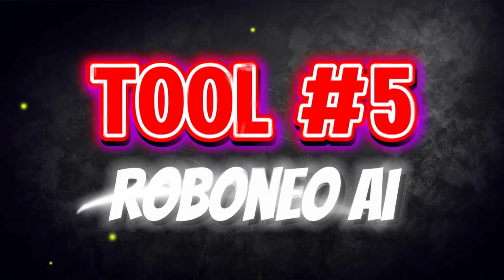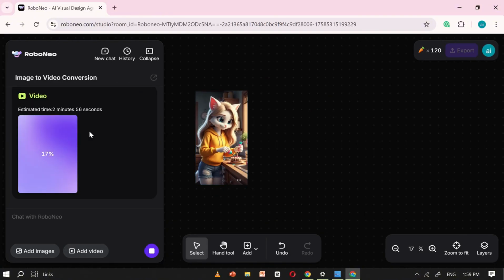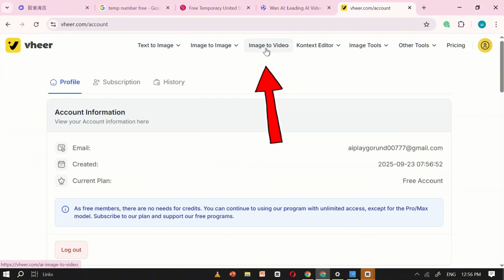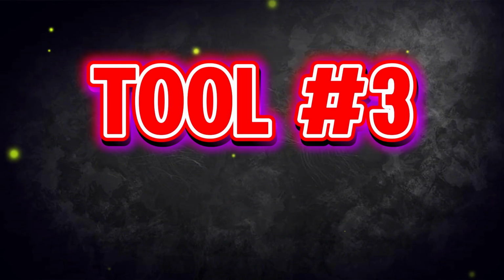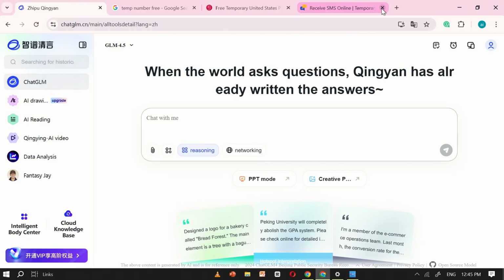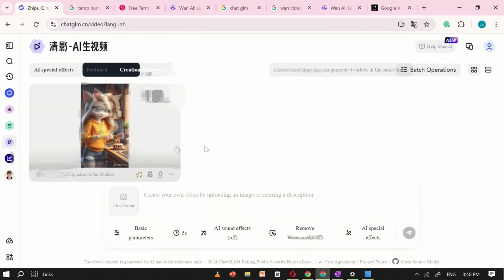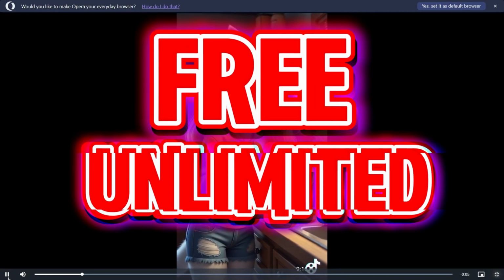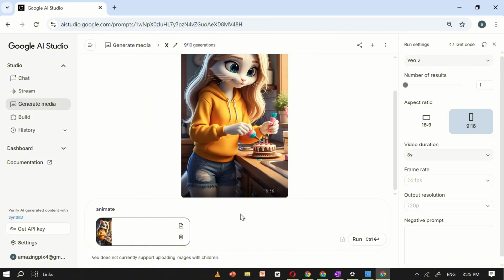5 FREE & UNLIMITED AI Video Generators (2025) | Better Than Paid Tools, No Watermark!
5 FREE & UNLIMITED AI Video Generators (2025) | Better Than Paid Tools, No Watermark!

🚀 In this video, I’ll show you 5 powerful AI video generators that are 100% FREE, Unlimited, and No Watermark. These tools let you convert images into videos, text into videos, and even generate AI animations without spending a single dollar. Forget the paid subscriptions—these AI tools perform even better than most premium platforms.

💡 By the end of this tutorial, you’ll know exactly which free AI video tools to use, how to set them up, and how to generate unlimited content for YouTube, TikTok, Instagram, or any other platform.

📖 Video Process (Step-by-Step)

✅ Open the AI tool website
✅ Upload your image (or start with text prompt)
✅ Write a short description or video prompt
✅ Select aspect ratio & settings
✅ Click Generate and wait a few seconds
✅ Your AI video is ready—FREE & Unlimited!

🎯 Keywords to Rank This Video

unlimited ai video maker

ai image to video free no watermark

robo neo ai tutorial

vheer ai tutorial

chat glm ai free

ai video generator free online

Because most websites are now paid, and people are searching for real free & unlimited AI tools in 2025. I tested and reviewed all 5 tools for you, so you don’t waste time.

📌 Don’t forget to:
💬 Comment which tool you liked best